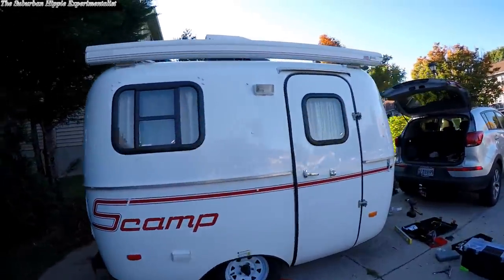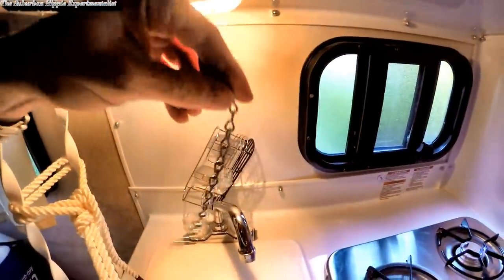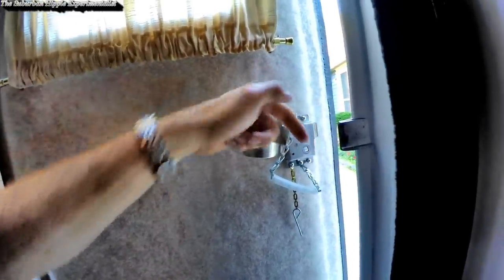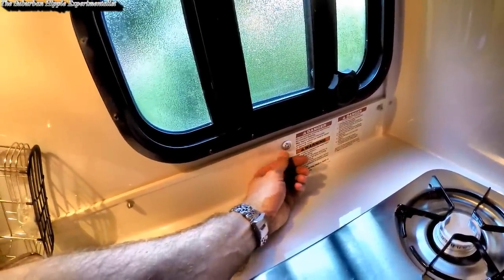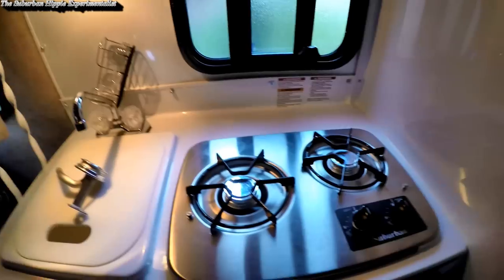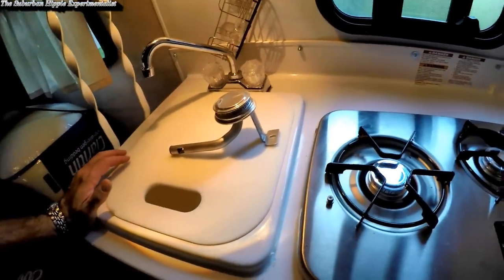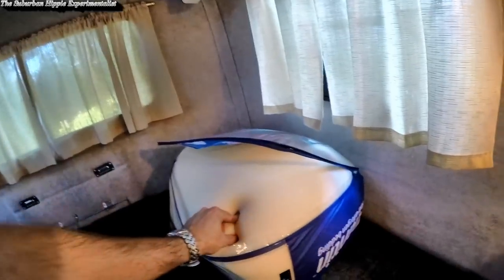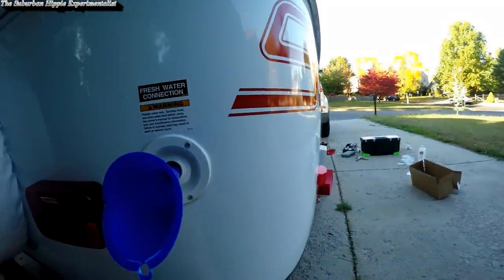Follow up review of my new 13 foot, scamp standard trailer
Thanks for supporting my channel

I discussed some issues in my initial review of my  lightweight, ultra tow-able 13' Scamp, Standard and hinted at another issue I would be telling you about in the future.

Now that everything is fixed, the pop rivets that pulled through, the leaky Suburban stove burner, and I have put the pull handle around the door handle, I thought I would do a follow-up explaining the small problems I fixed, as well as the tiny bit of customizing I did to help it better suite our needs.

Anderson Leveler:

Toilet Paper Holder:

Hopkins Bubble 2 axis bubble level: